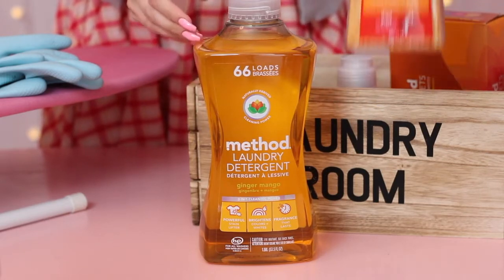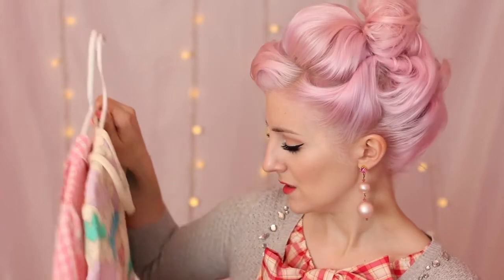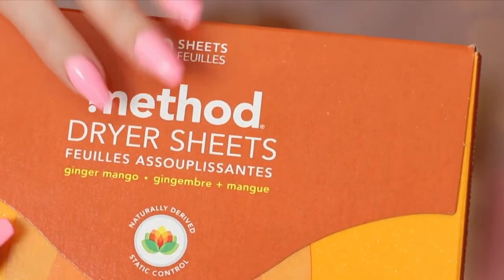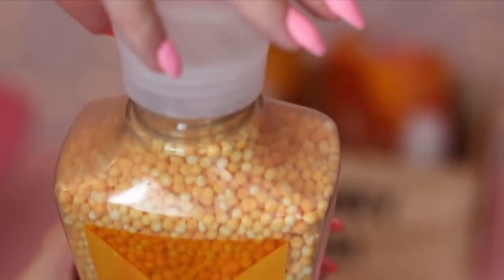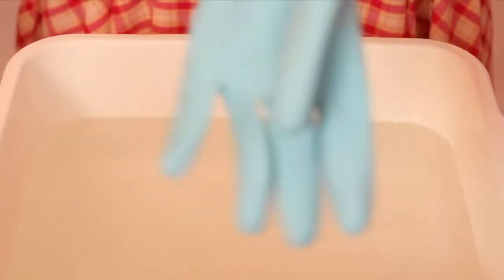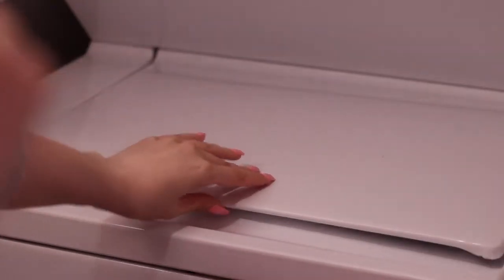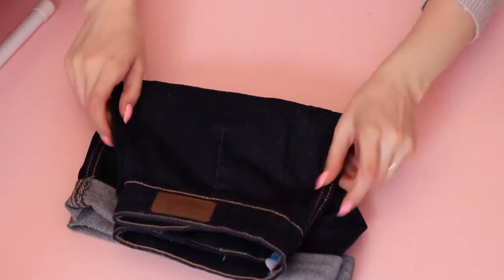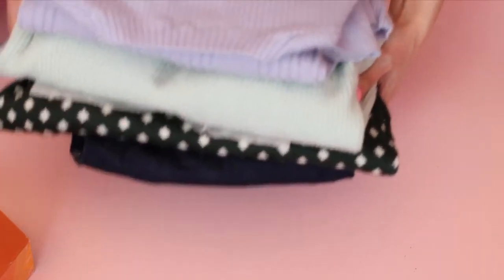method + @albinwhisperland unite to bring you ASMR goodness.